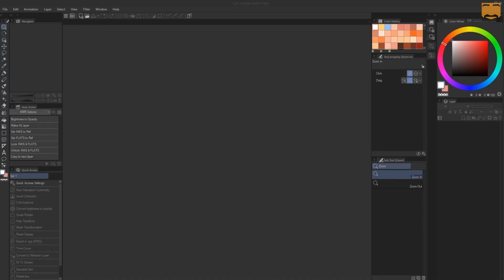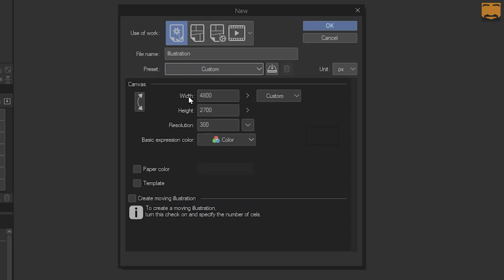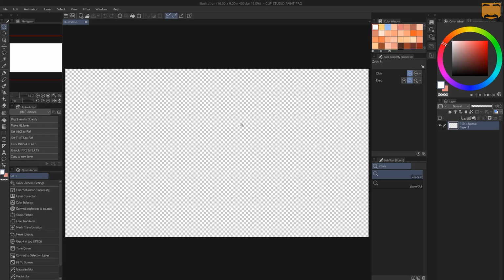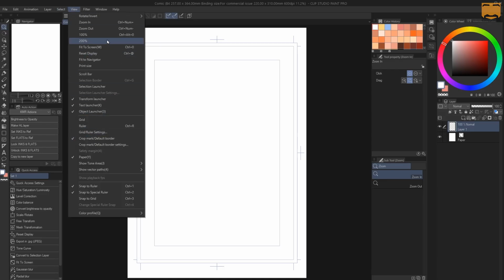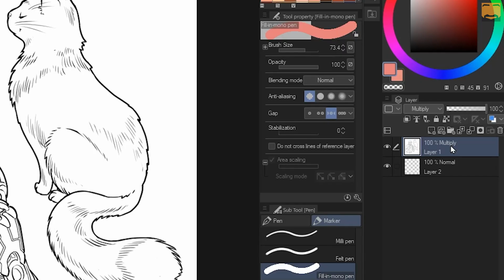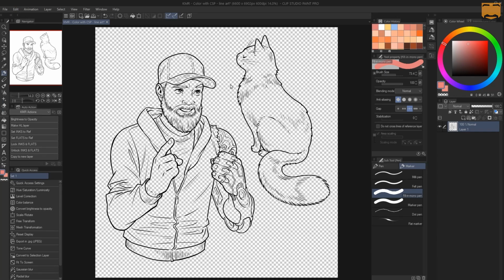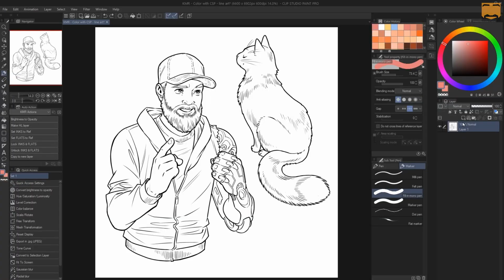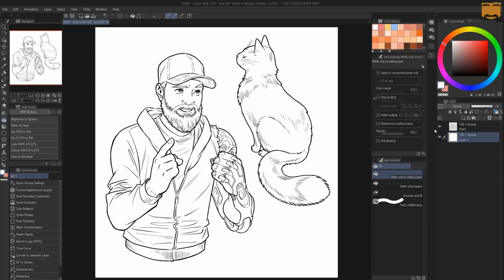Lesson 4/32 Importing and Preparing Line Art in Clip Studio Paint CSP0104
Kurt explains importing and preparing line art.